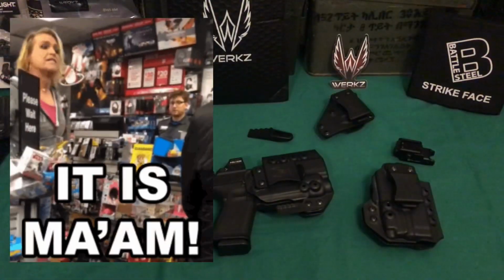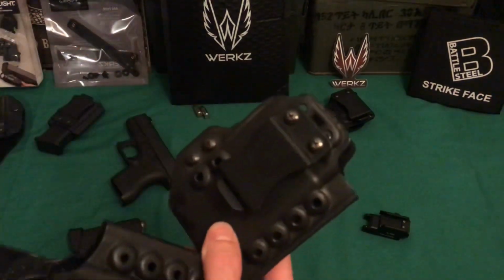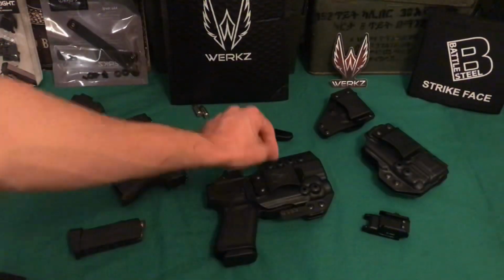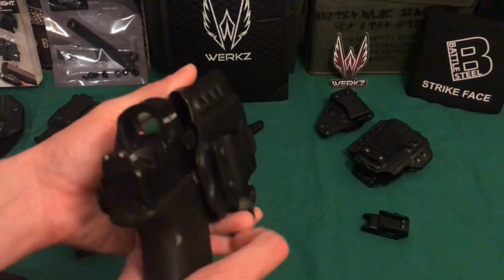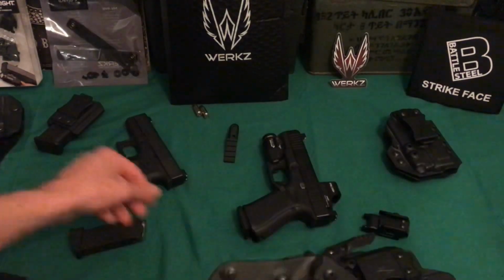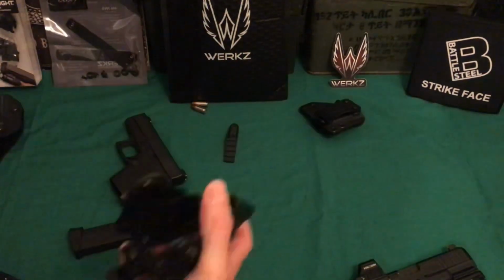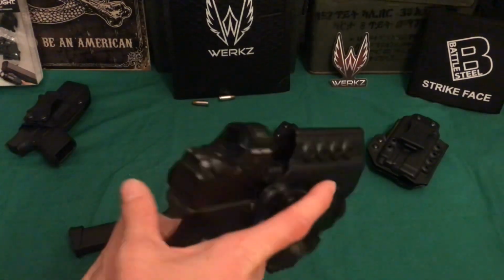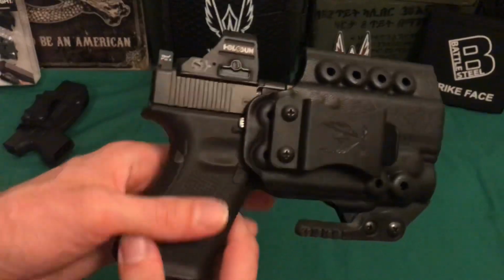An Appendix Holster That Protects The “Family Jewels” - Werkz IWB Holster Review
Correction - The older holster (for the Olight) I have is the M2 Ambidextrous model.

My thoughts on an affordable holster that I have used for a long time. In the current market, I don’t know of another holster company that gives you similar features and quality at the same price point. The added safety design may even bring over some nay sayers to the appendix carry club 😎